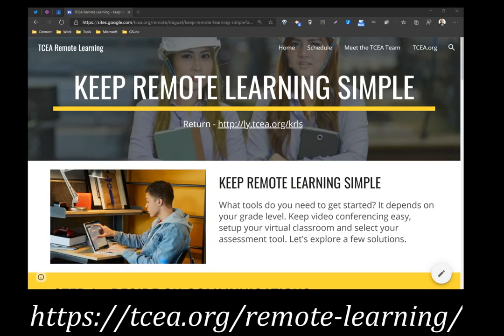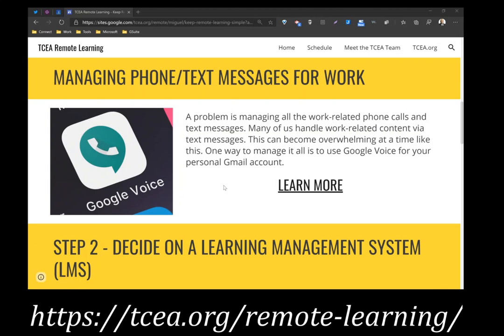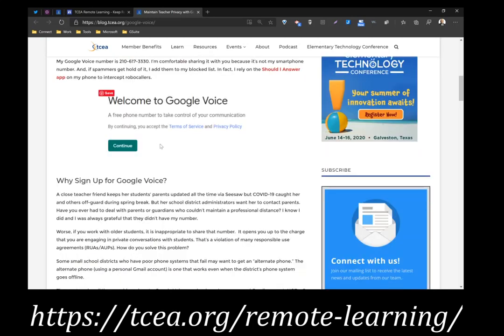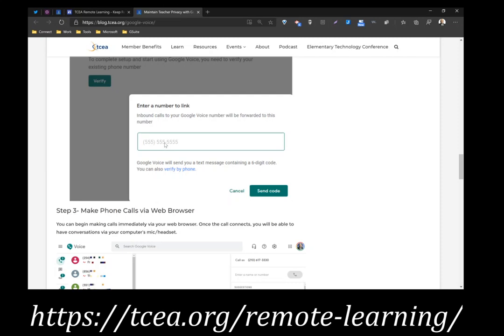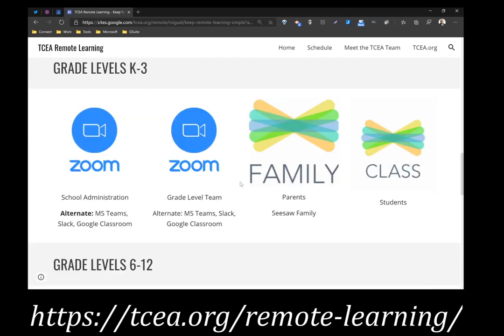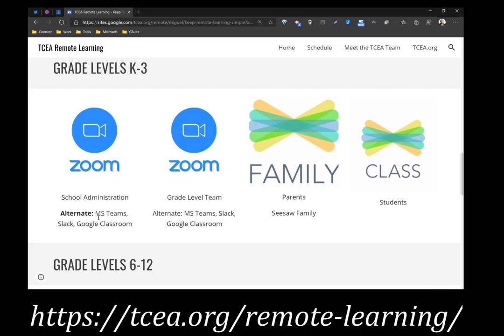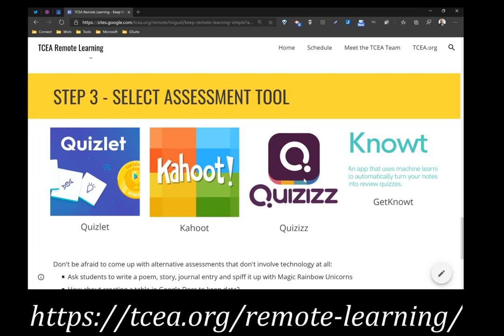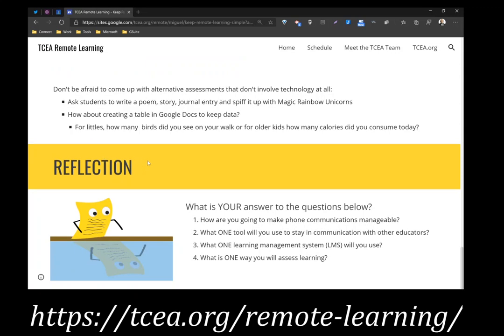Keep Remote Learning Simple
What tools do you need to get started with remote learning? It depends on your grade level. Keep video conferencing easy, set up your virtual classroom, and select your assessment tool. Let's explore a few solutions.